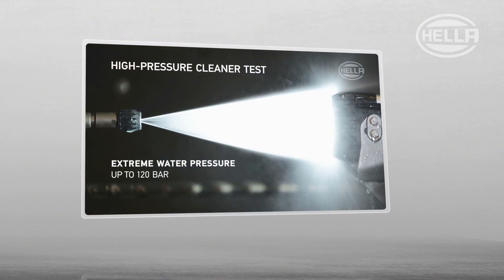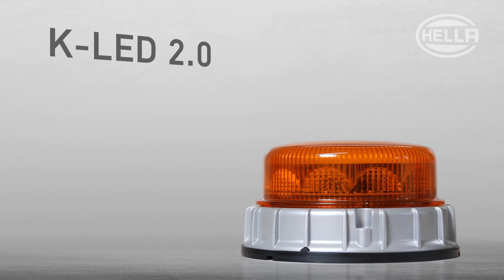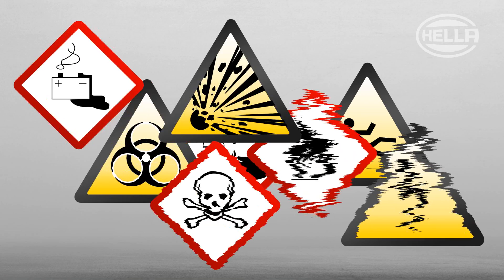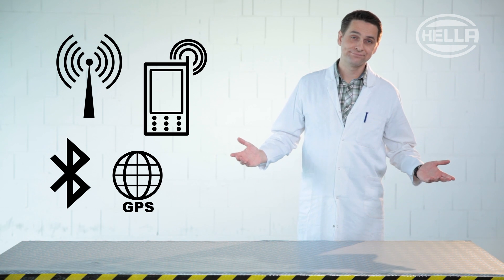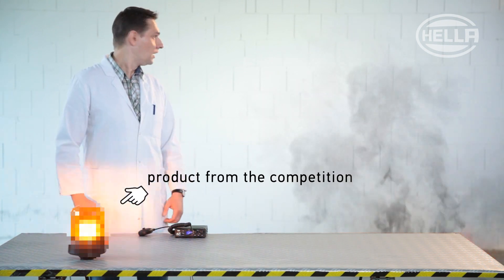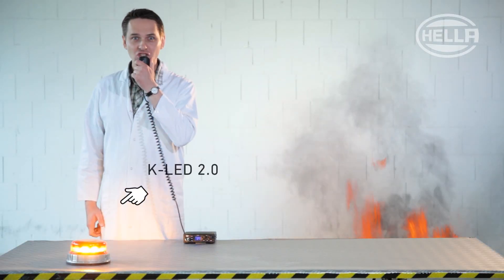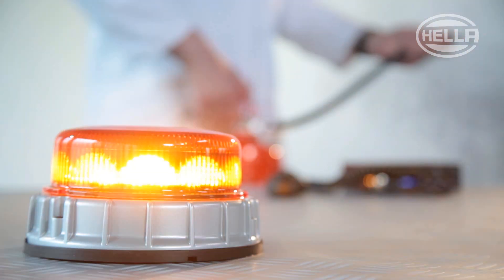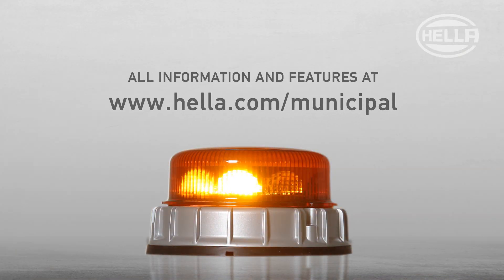HELLA K-LED 2.0 BEACON - EMC test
HELLA products are tested and put through their paces under the toughest conditions - from water splashes, through immersion, to intensive climate tests.
In this video we introduce the K-LED 2.0! With the EMC test we will show you something that has never been done with a beacon before!